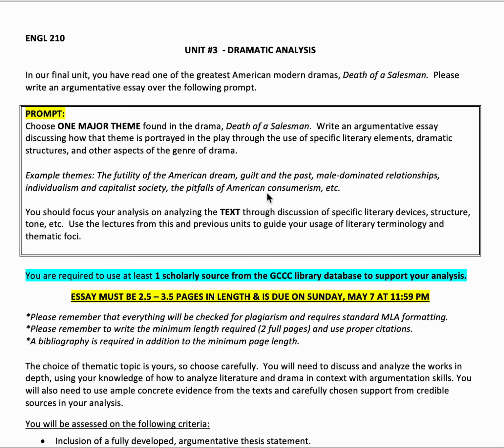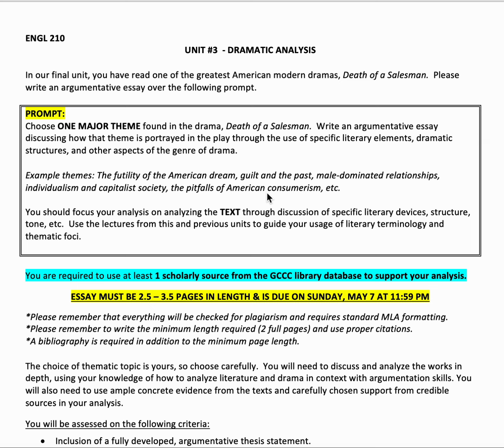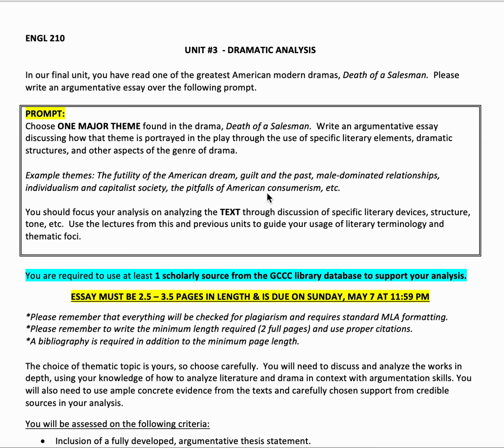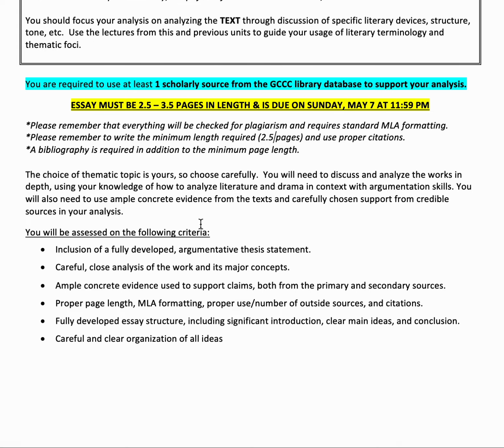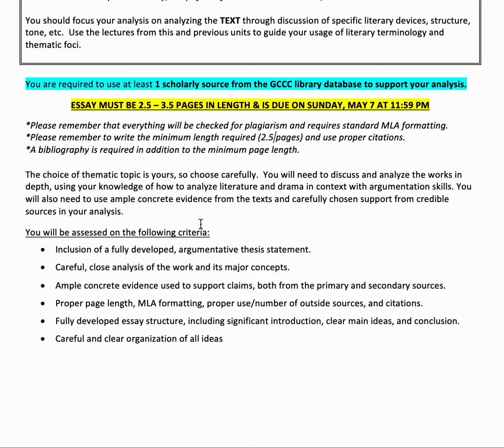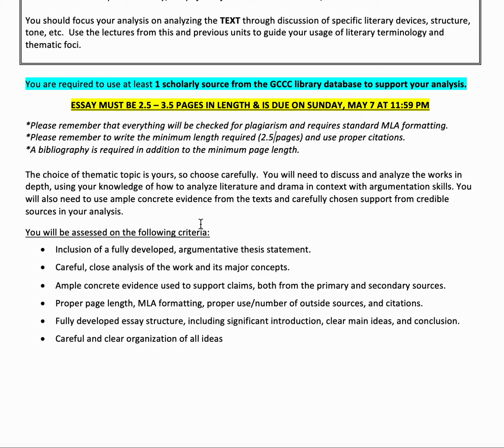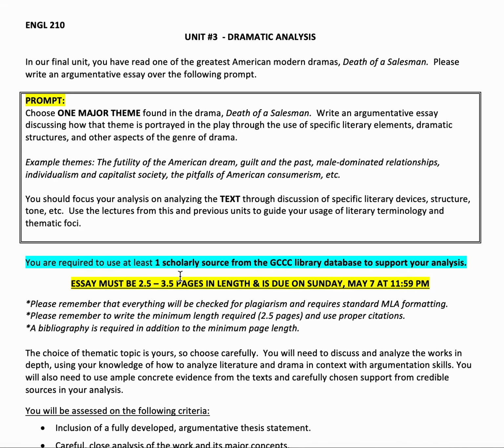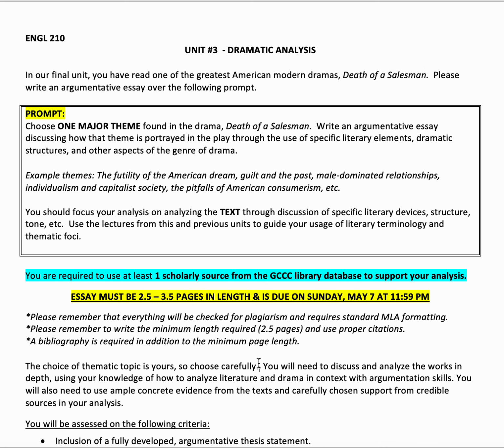KS ENGL 210 Spring 2023 Essay #3 Explanation